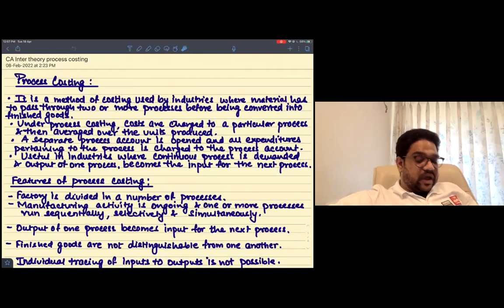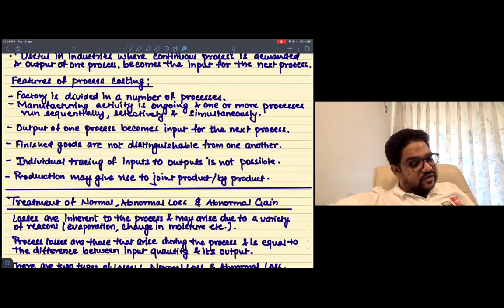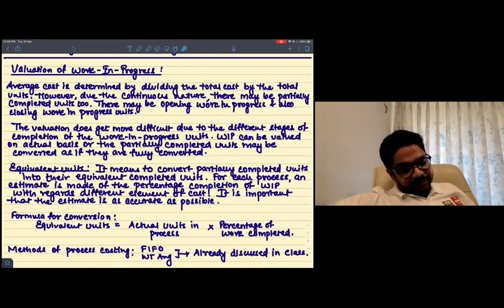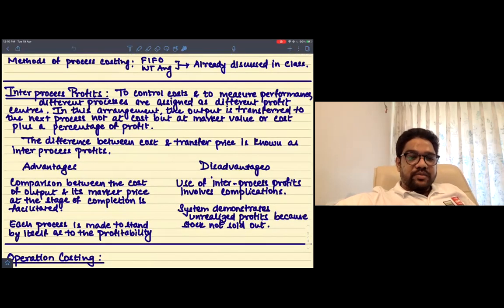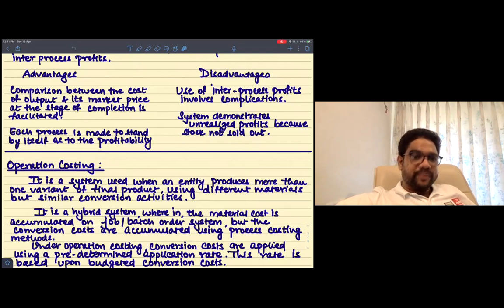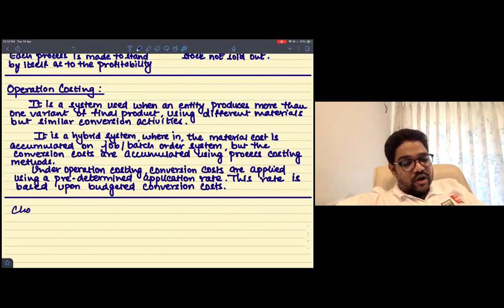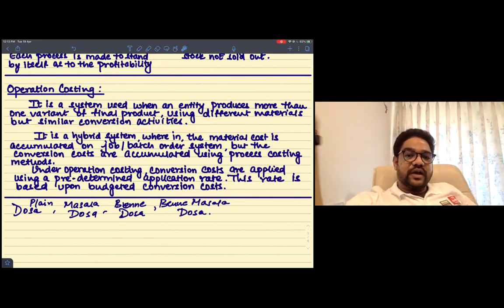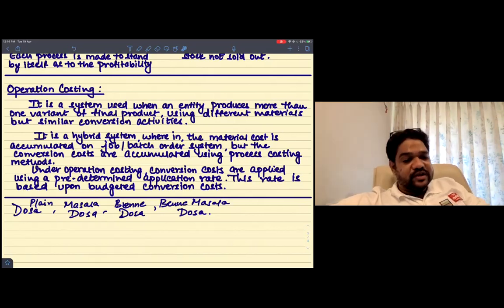Process Costing Theory | CA Inter Costing | CA Nimeet Piti